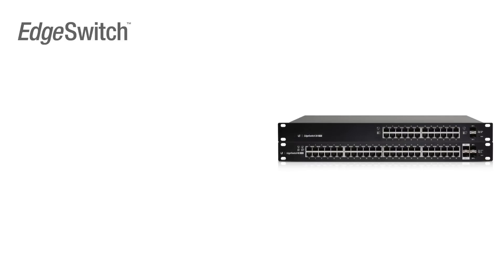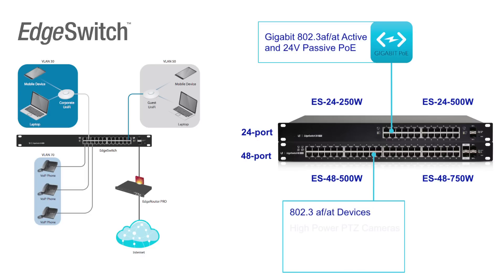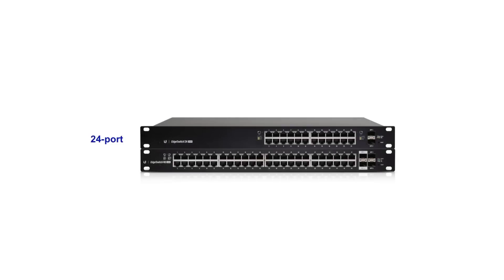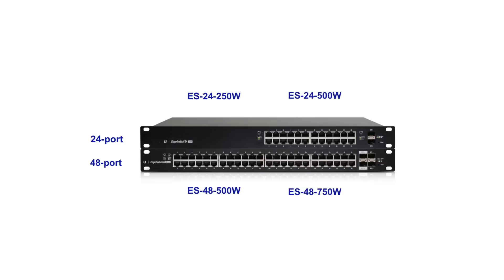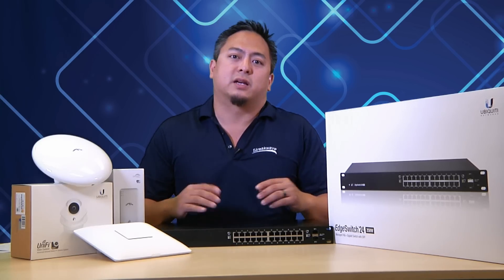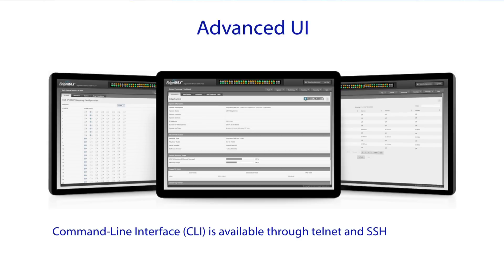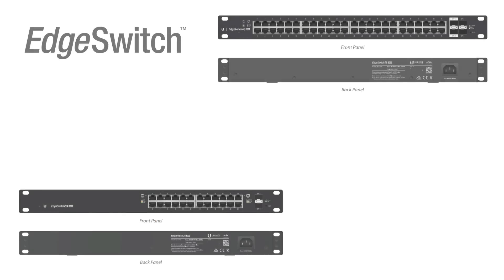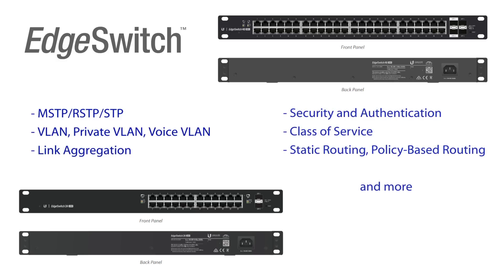Ubiquiti EdgeSwitch Overview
Ubiquiti EdgeSwitch: Powerful and Affordable Enterprise Switch Models

The Ubiquiti EdgeSwitch™ is an affordable and powerful product that delivers the forwarding capacity to simultaneously process traffic on all ports at line rate without any packet loss. Total non-blocking throughput: up to 26 Gbps for 24-port models and up to 70 Gbps for 48-port models.

The EdgeSwitch™ supports an extensive suite of advanced Layer-2 switching features and protocols, and also provides Layer-3 routing capability. Two SFP ports support uplinks of up to 1 Gbps. For high-capacity uplinks, each 48-port model includes two SFP+ ports for uplinks of up to 10 Gbps.

The EdgeSwitch™ features auto-sensing IEEE 802.3af/at and 24V passive PoE to power multiple devices on the network.

The comprehensive UI is easy to learn and allows administrators to configure and monitor features in a graphical user interface. For advanced users, a Command-Line Interface (CLI) is available through telnet and SSH.